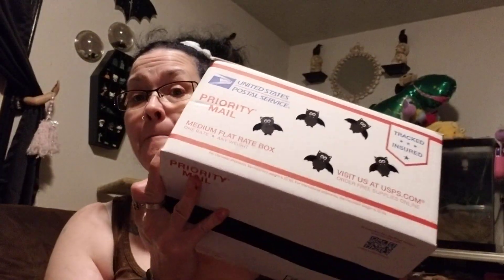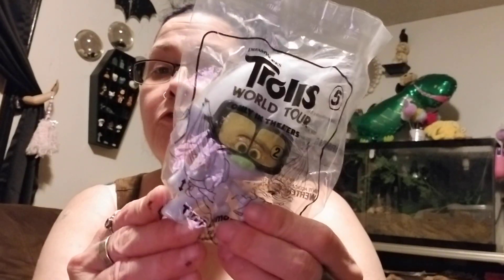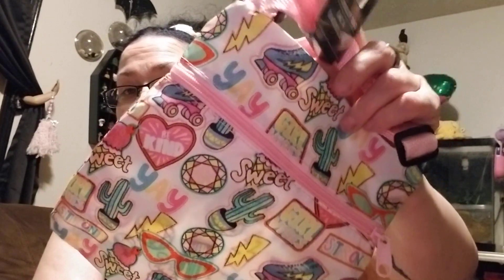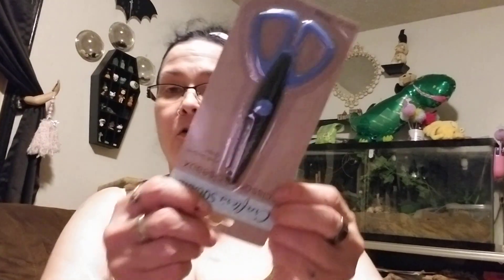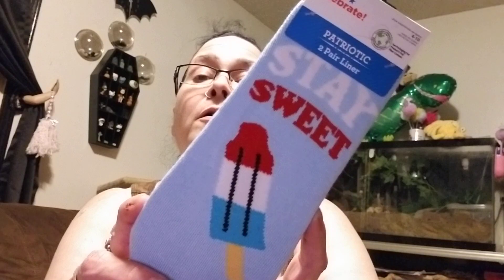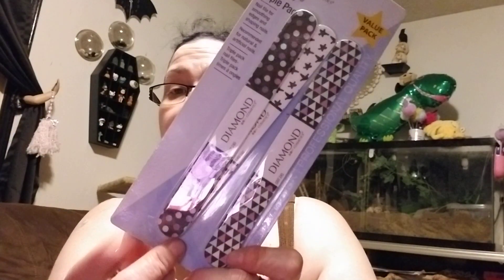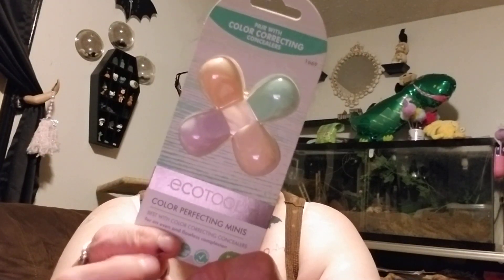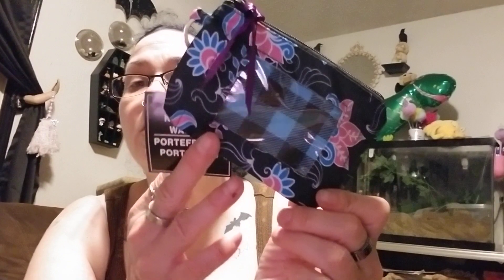What's in my 100 subscriber Giveaway!!!